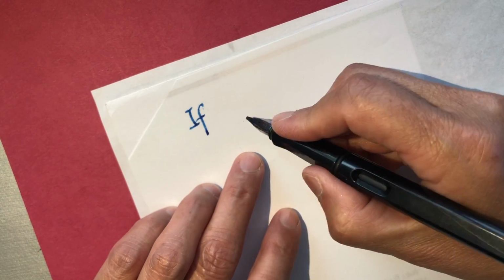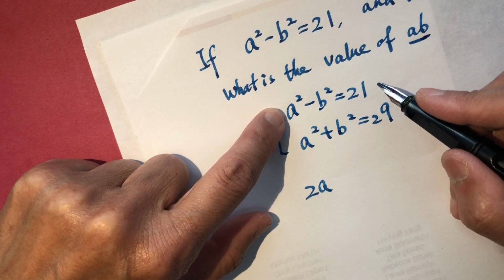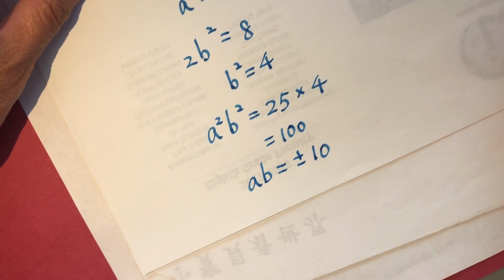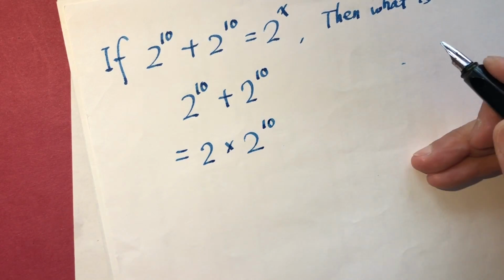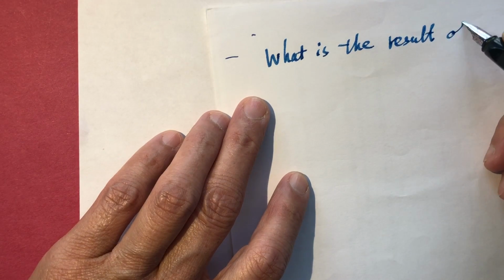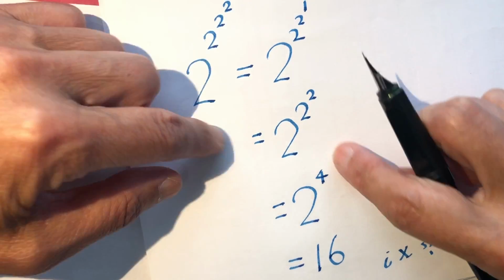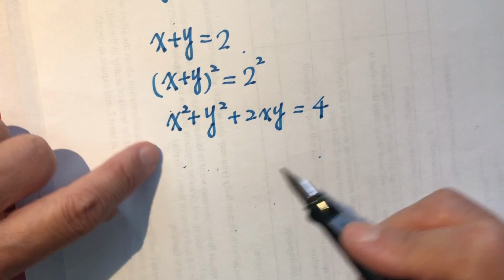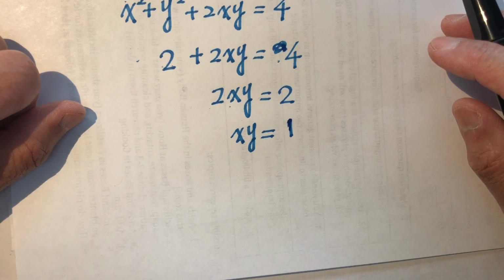Elementary math fun with numbers asmr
math teacher teaching class plan lesson plan yanghaiying art online learning mathematic k school cooking veggies
vegetable pork
ASMR out fit of the day fashion winter